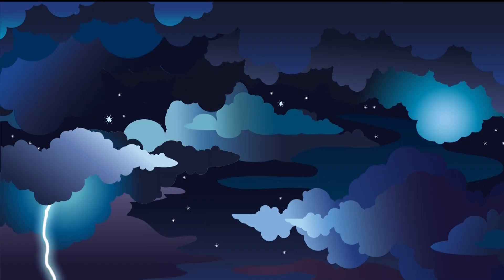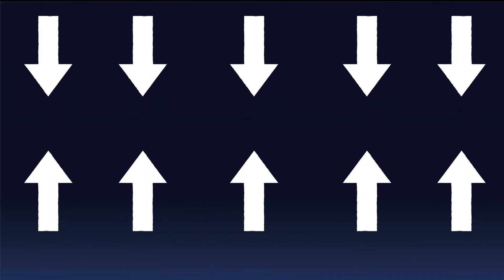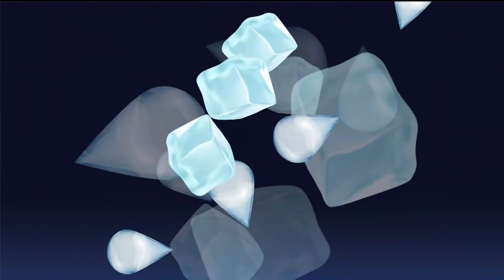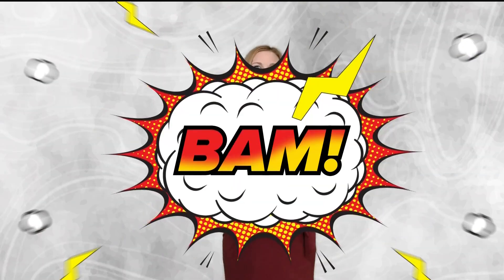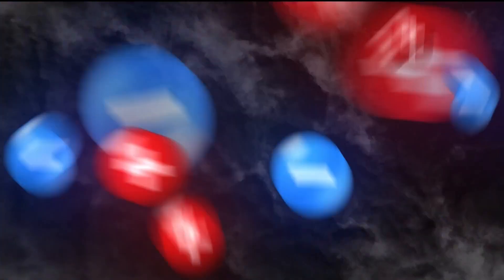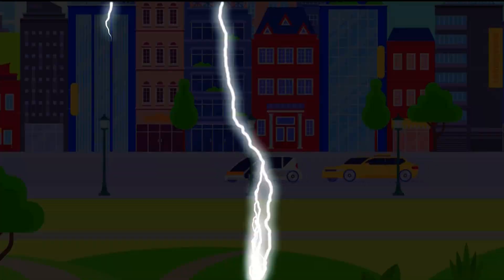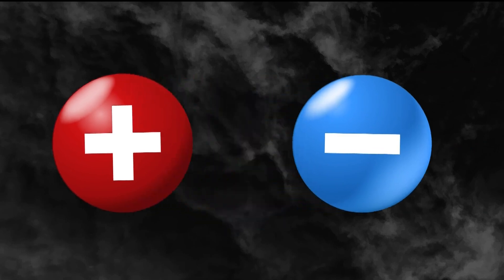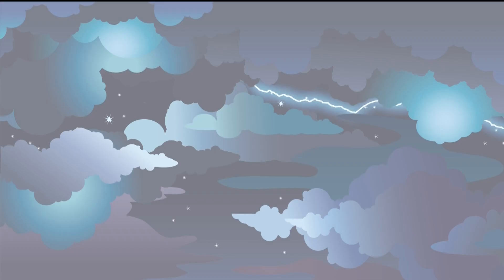How does lightning really form?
11Alive Meteorologist Nicole Hartford explains what happens before the thunder rumbles.